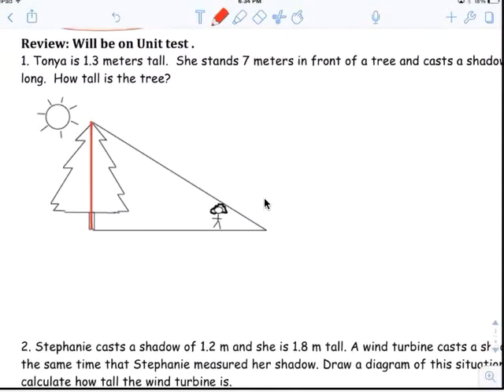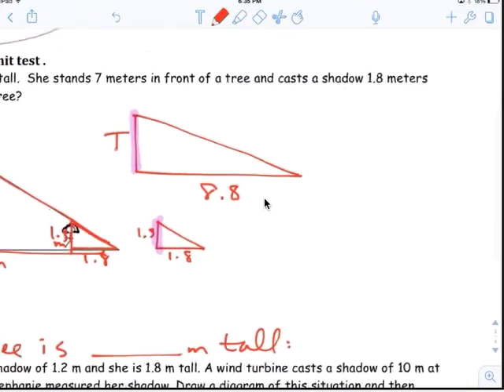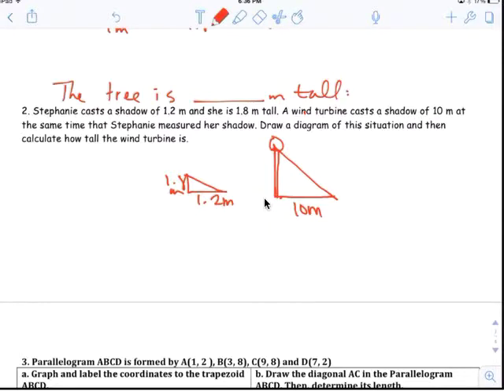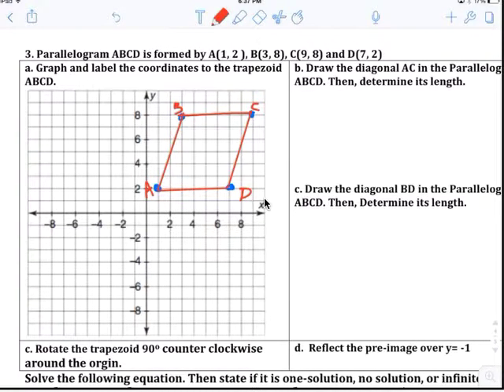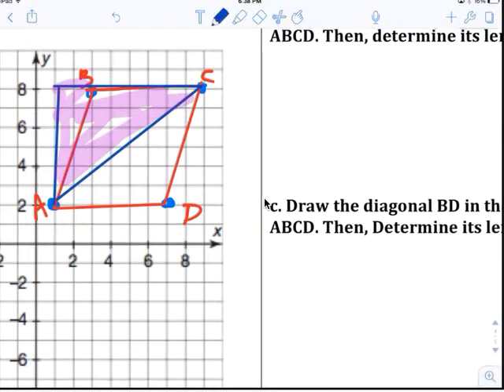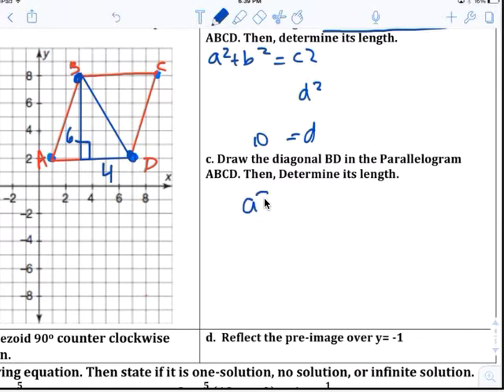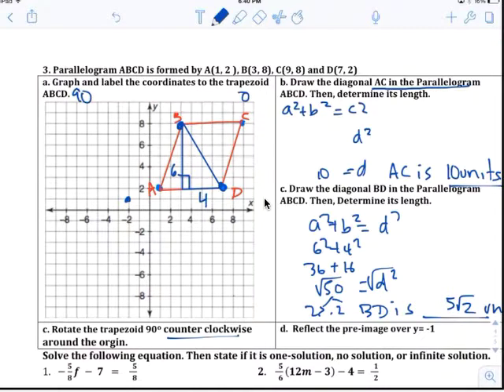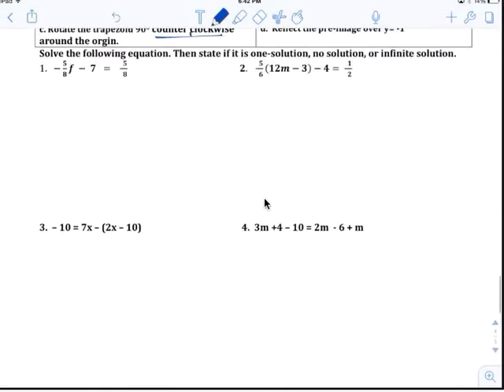Chapter 6 5 Day 3 part 2